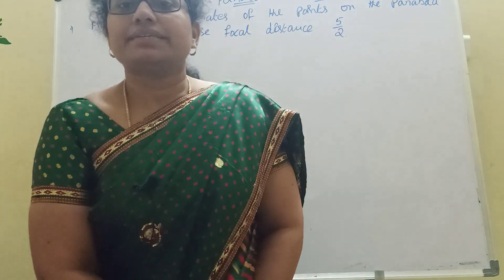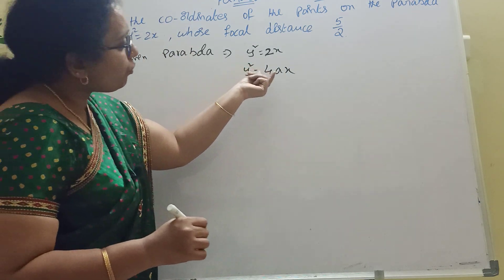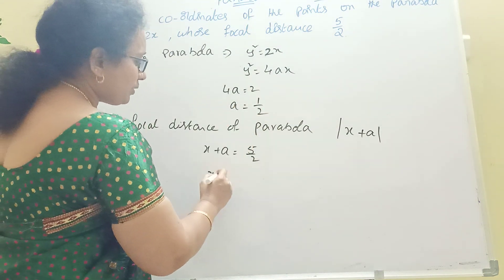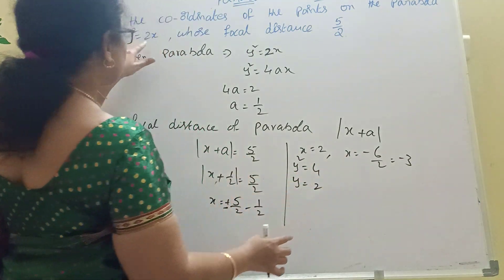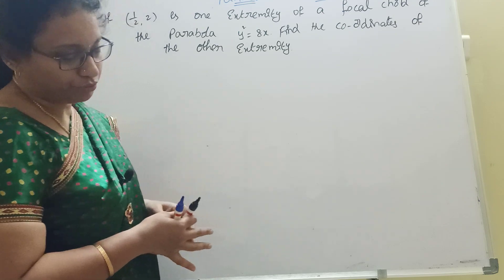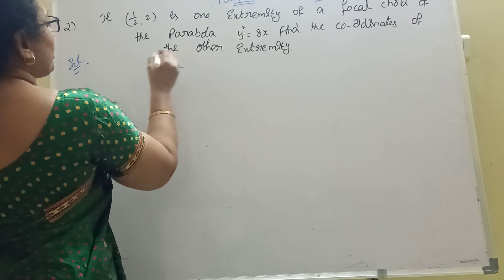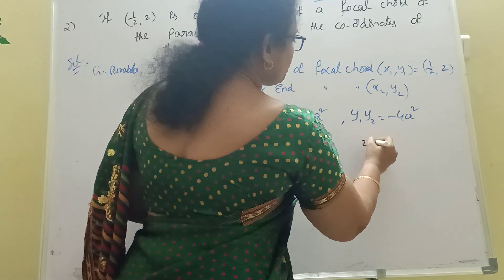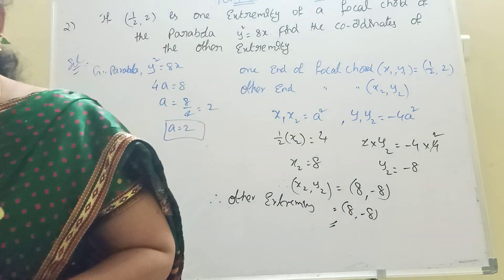Parabola || INTER 2B , 2 MARKS || MOST IMPORTANT AP AND TS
I EXPLAINED HERE PARABOLA 2 MARKS
EASILY SOLVE PARABOLA WATCHING THIS VIDEO
EASY TIPS I EXPLAINED
MOST USEFUL FOR SENIORS
meena maths academy,inter 2b,paabola,inter 2nd year maths 2b parabola,inter 2nd year maths 2b parabola in telugu,parabola 2 marks,2 marks parabola,parabola seniors inter,inter 2b parabola 2 marks

thankyou ,